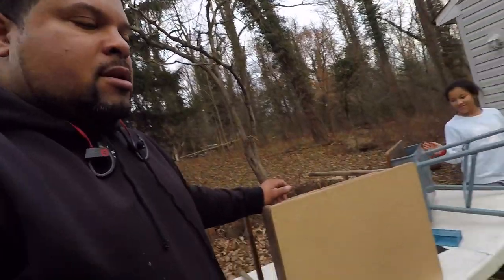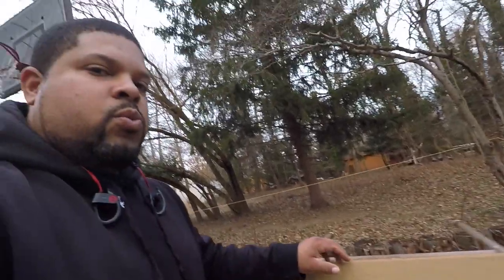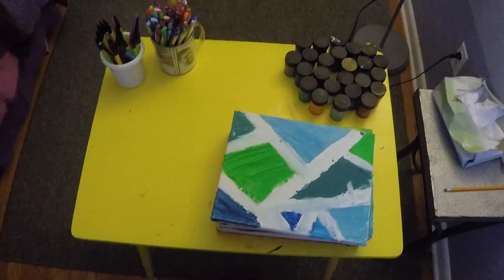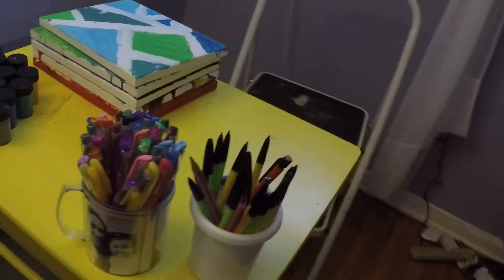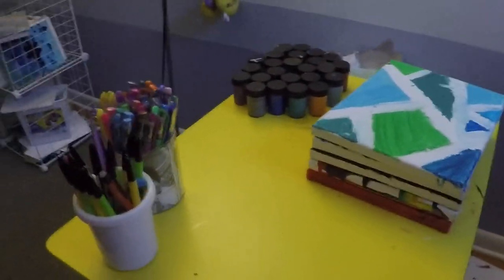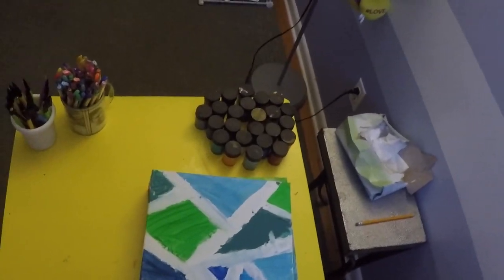Kids DIY Project, Art Desk Painting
In this episode the kids join us in the shop and bring a interesting project. They brought 2 desks in that they wanted to customized to fit in with their rooms. This is a great job for a family to do together on the weekend. They will learn the fundamentals of spray painting and in the end add their creative imagination to this project!

On Facebook and IG @springdaleconstruction